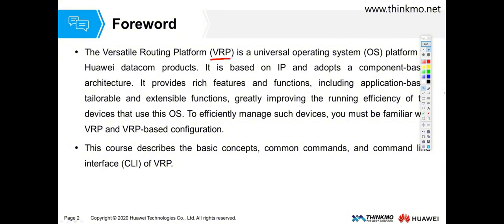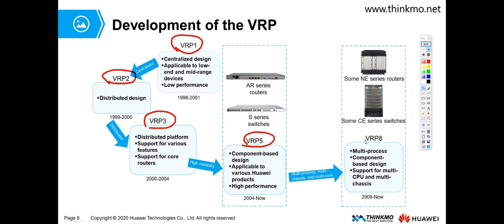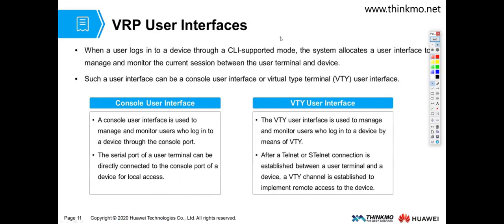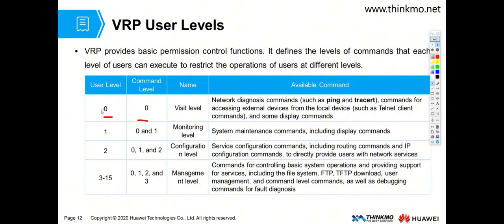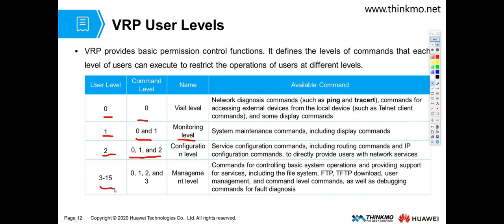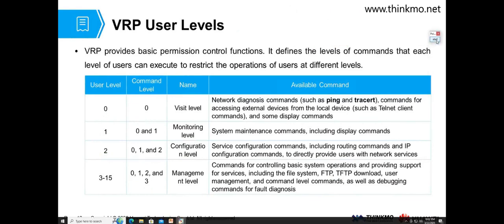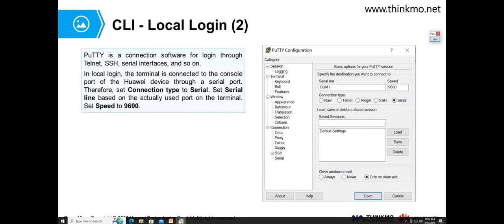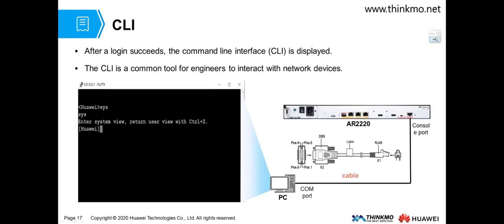Episode 12 | Free Course of HCIA |Fundamentals of VRP| HCIA-Datacom H12-811 Complete